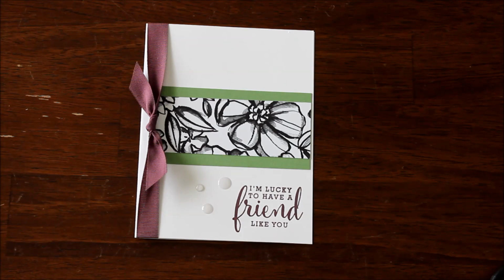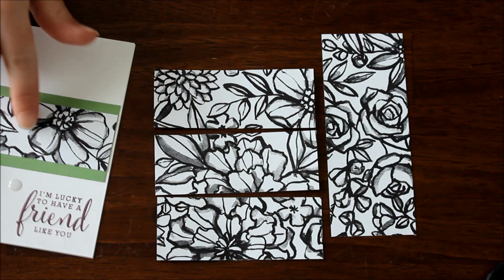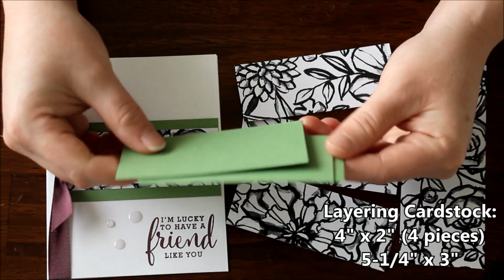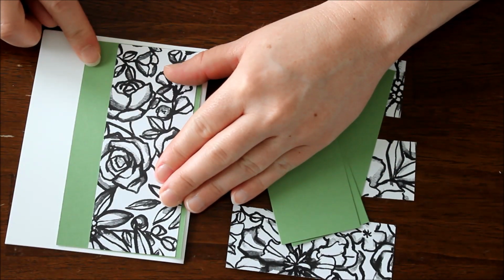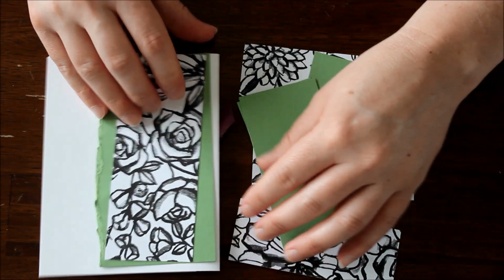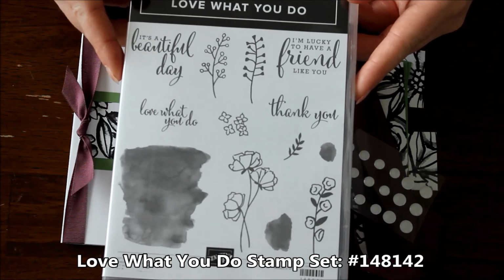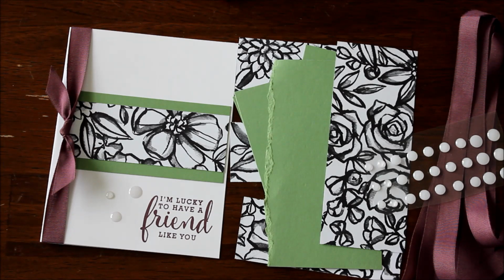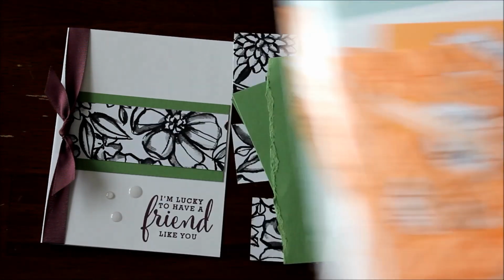5 cards out of a piece of 6" x 6" Designer Paper with this One Sheet Wonder - Laura's Stamp Pad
This video is a 6" x 6" One Sheet Wonder to create 5 greeting cards. These quick and simple cards are easy to make!

Earn the Label Me Pretty Stamp Set for Free with a $75 order (before tax and shipping), click here to start shopping